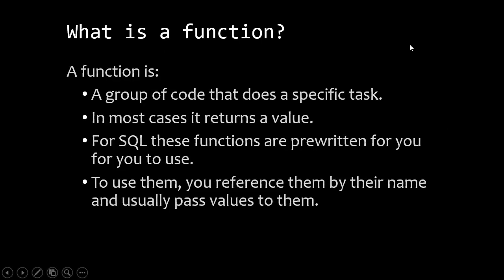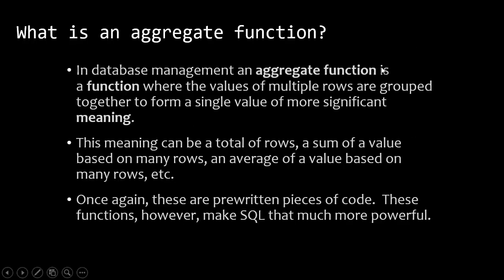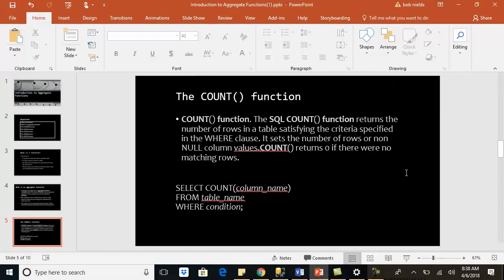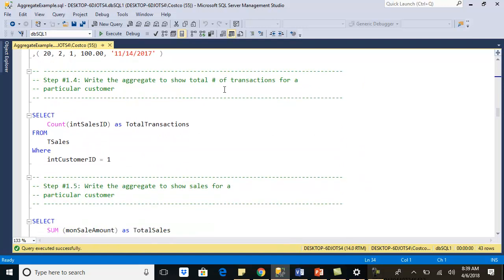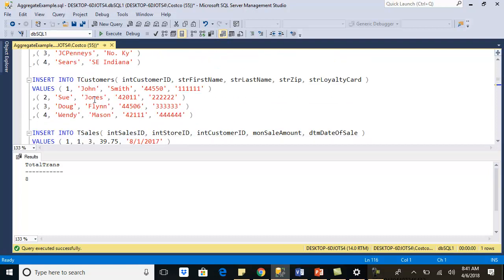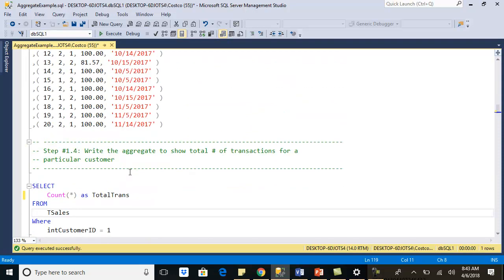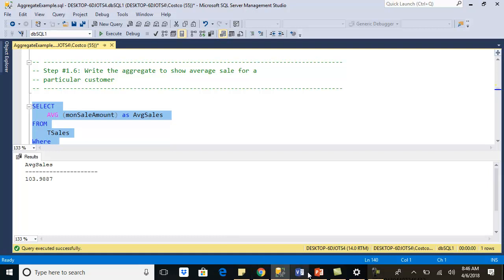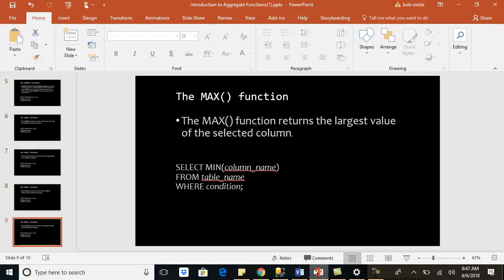Introduction to Aggregates